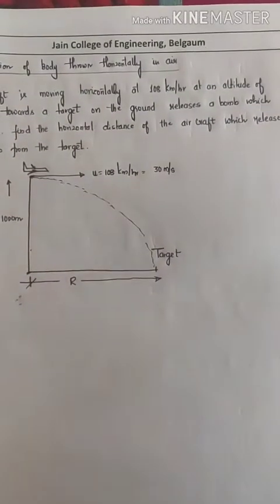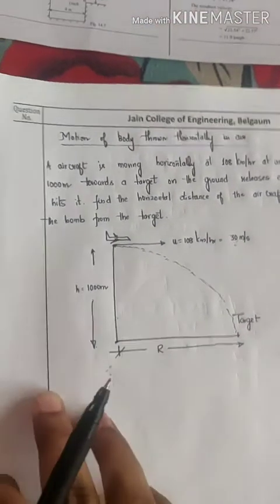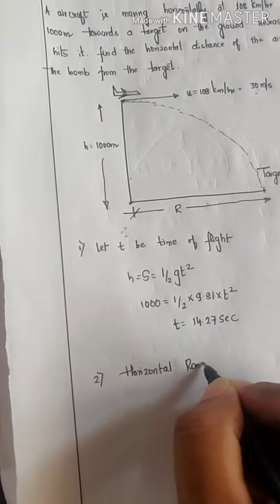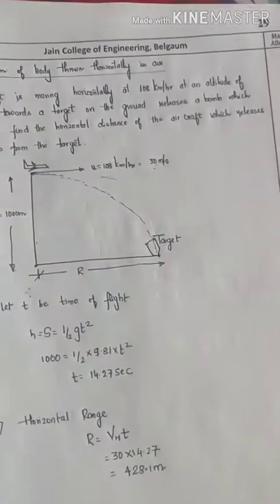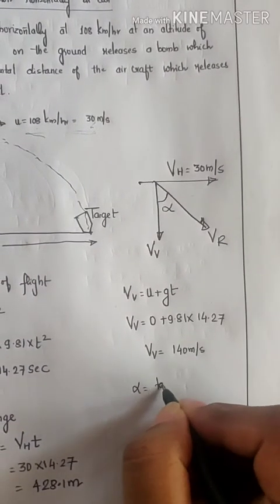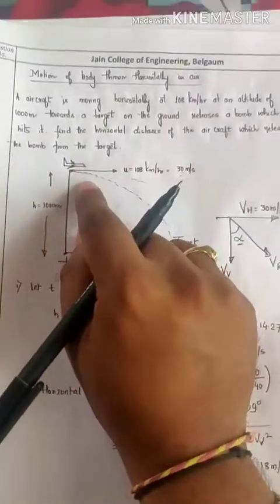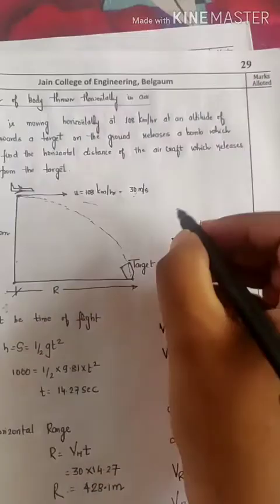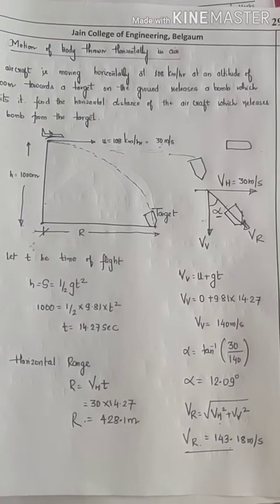Projectile motion part 4